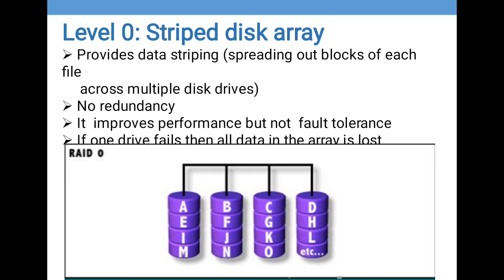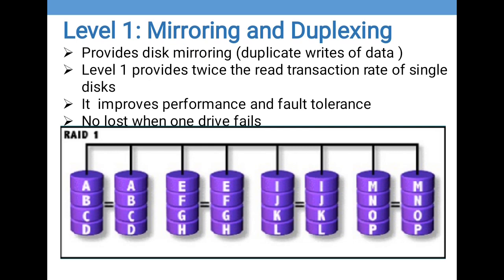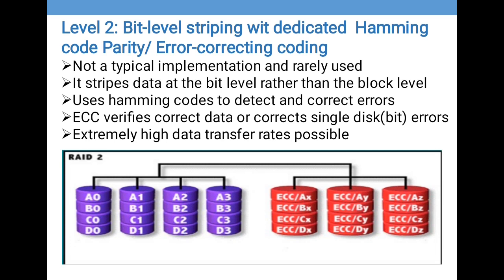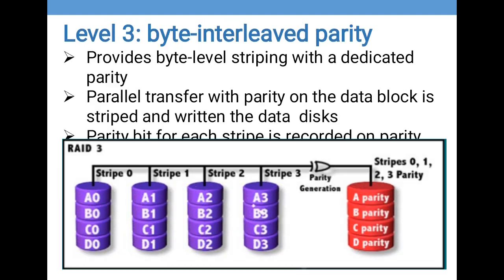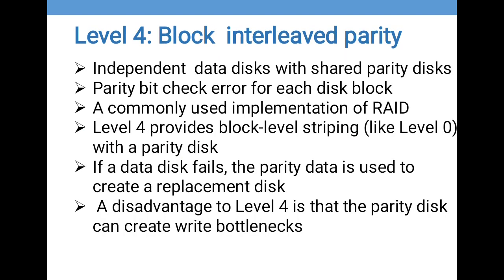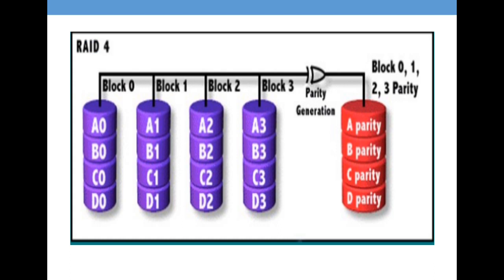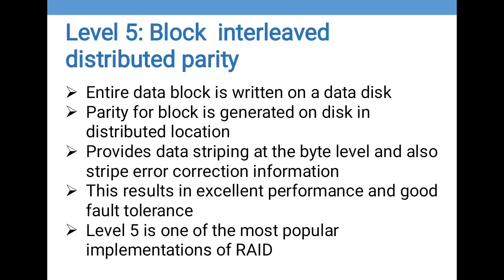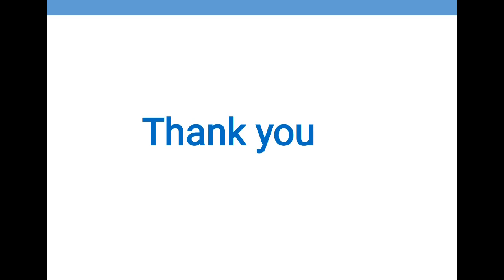CSE6-CG-L5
Redundant Array Independent/ Inexpensive Disk